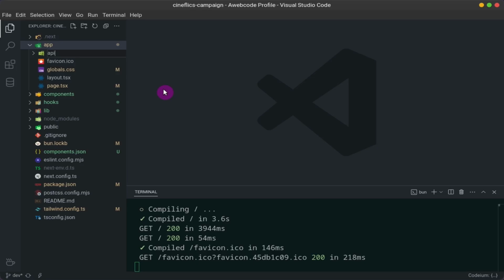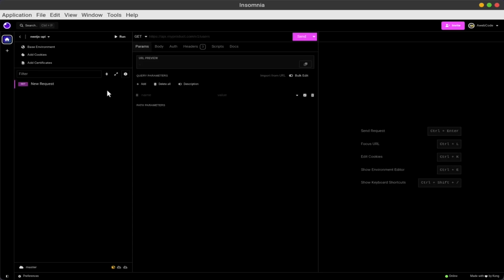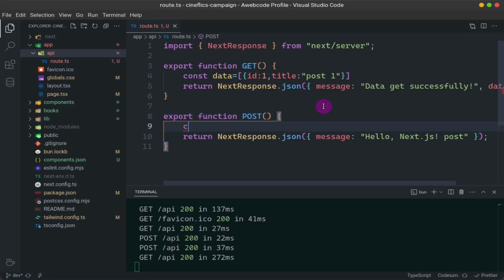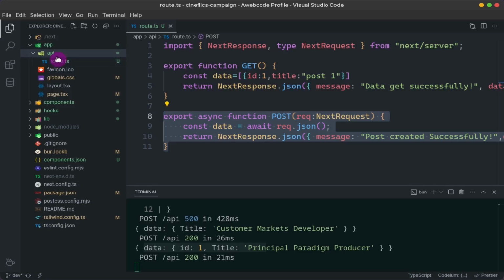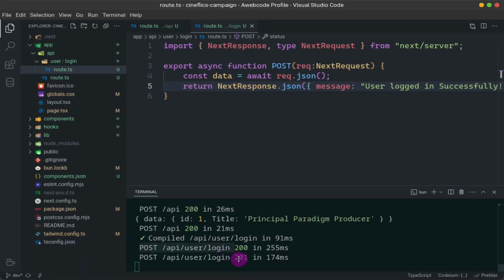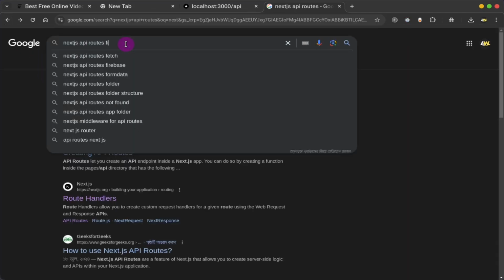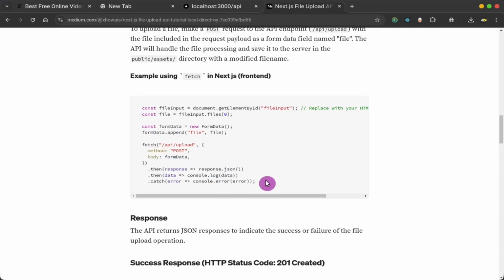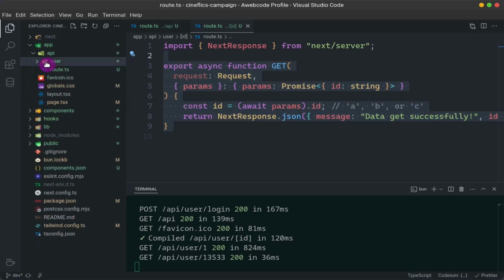Complete Guide to API Route Handling in the App Directory of Next.js | Master Server-Side Functions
Are you ready to master API route handling in the Next.js App Directory? In this detailed tutorial, we dive deep into structuring, organizing, and optimizing your server-side functions using Next.js. Learn how to create efficient API endpoints, manage dynamic routes, handle serverless functions, and leverage Next.js features for maximum performance. Whether you're building a scalable backend or integrating APIs into your Next.js project, this video has you covered with step-by-step explanations and practical examples. Don't miss out—perfect for beginners and advanced developers!